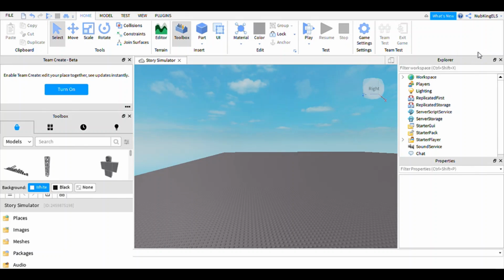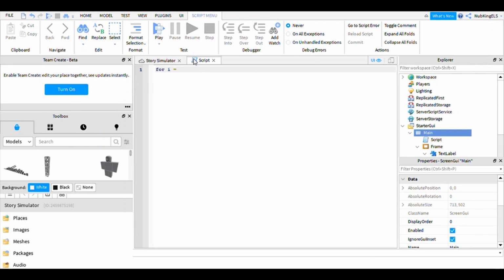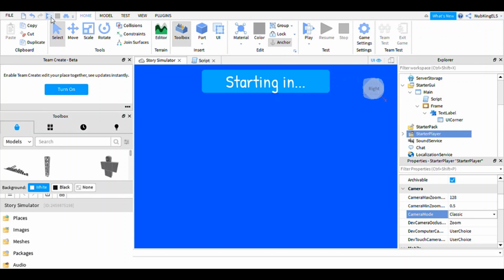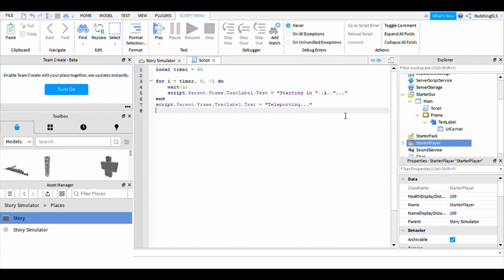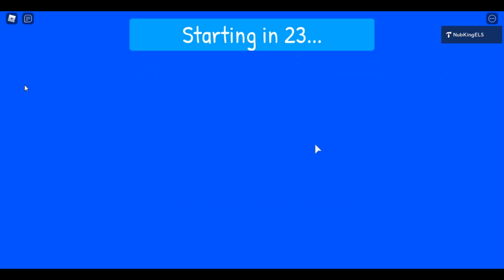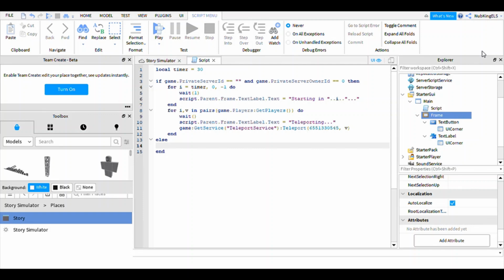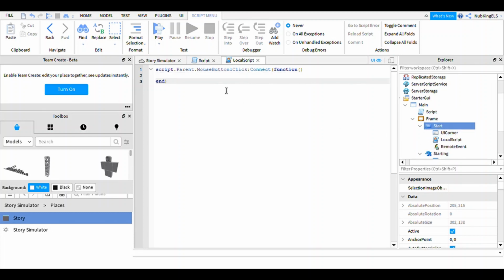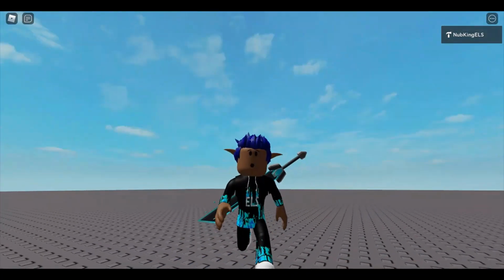How to make a story game // Part 1 Lobby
This video is a roblox studio tutorial.